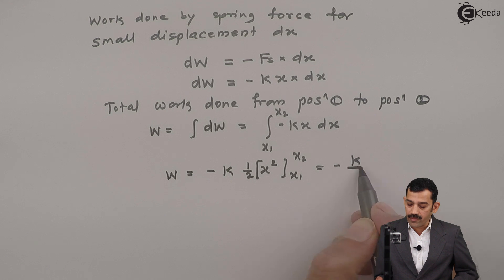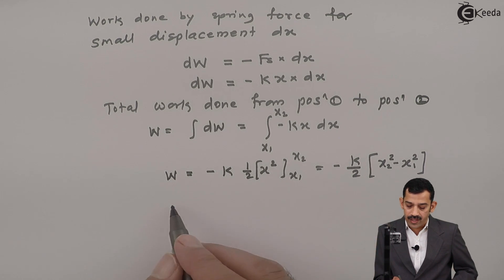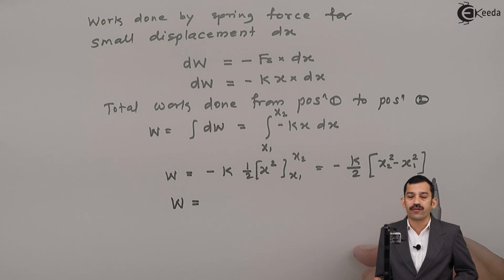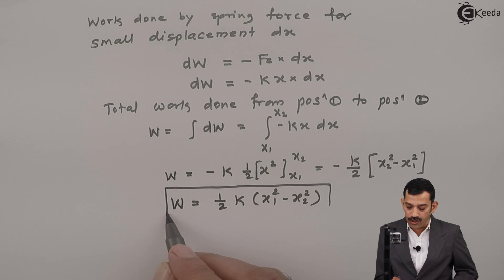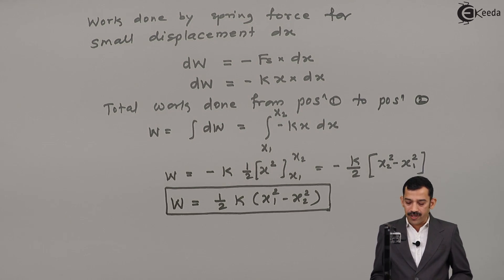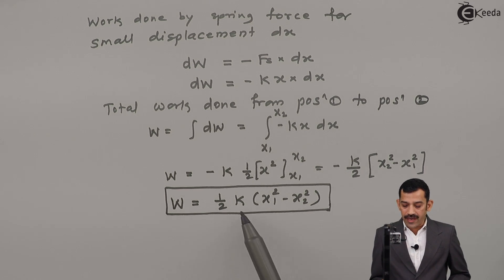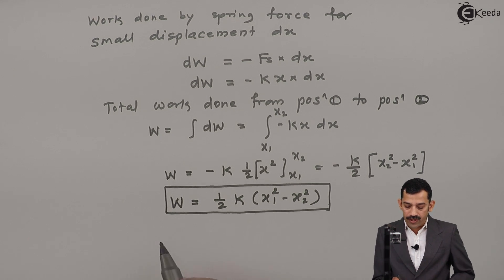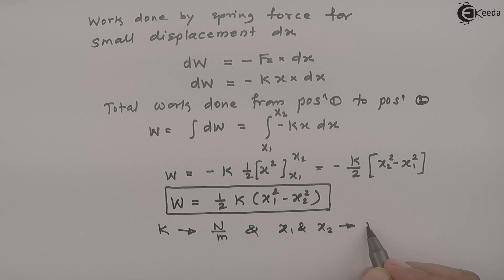Work Done by Spring Force - Kinetics of Particles Work and Energy - Engineering Mechanics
Video Name - Work Done by Spring Force

Chapter - Kinetics of Particles Work and Energy

Faculty -

Watch the video lecture on the Topic Work Done by Spring Force of Subject Engineering Mechanics by Professor. Watch the Complete lecture on Engineering Academics with Ekeeda.

Happy Learning.